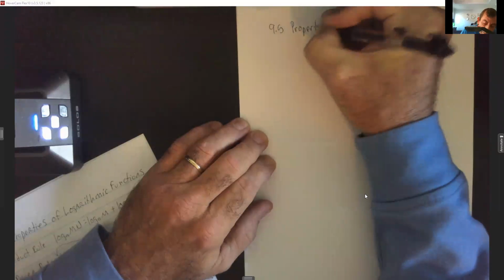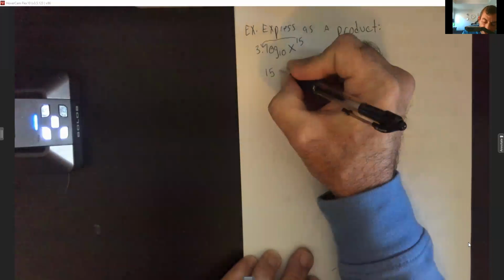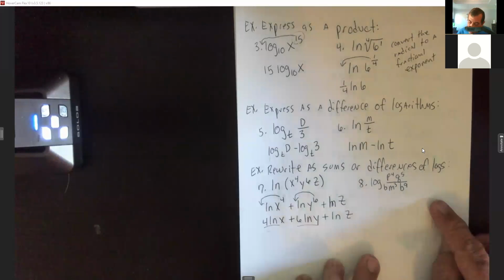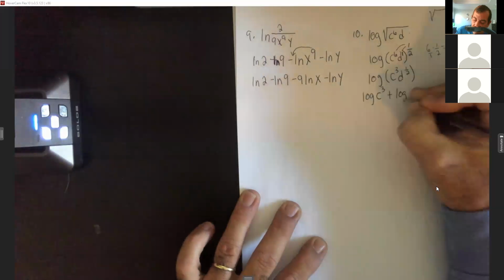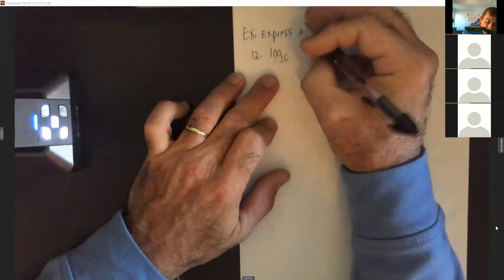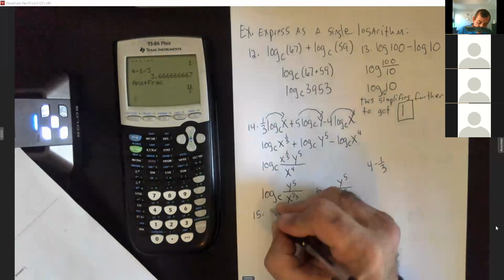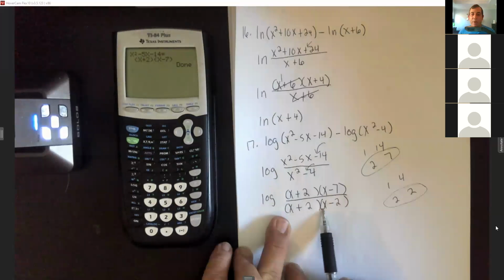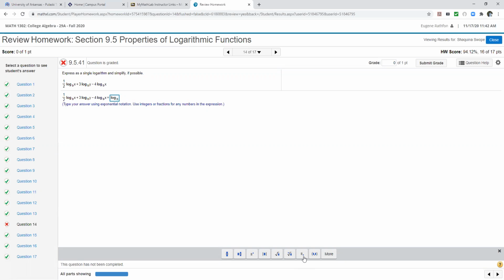CA 9 5 Live Zoom Lecture Fall A29